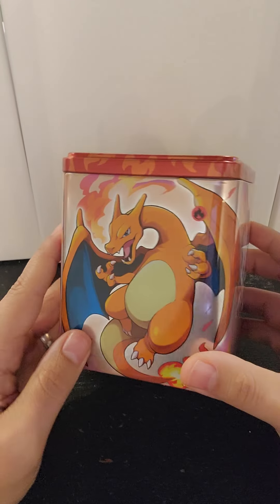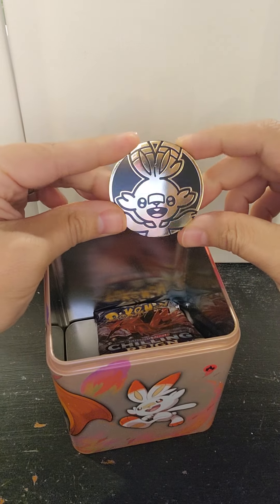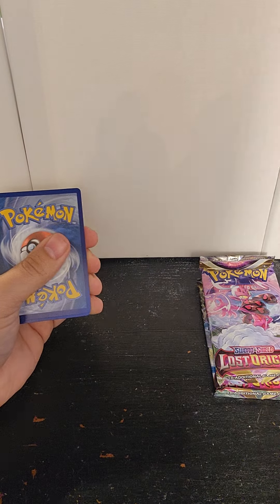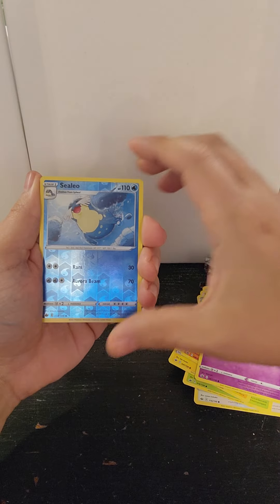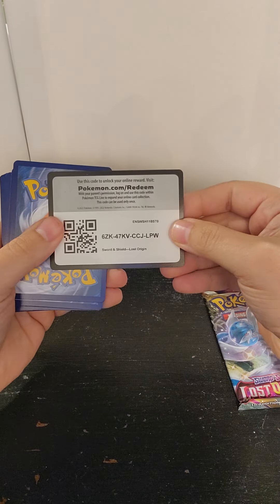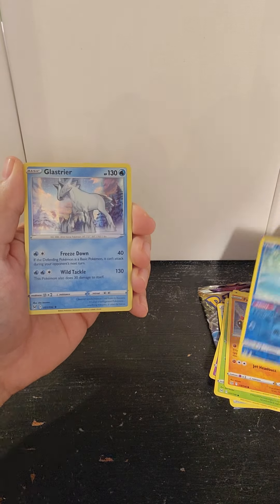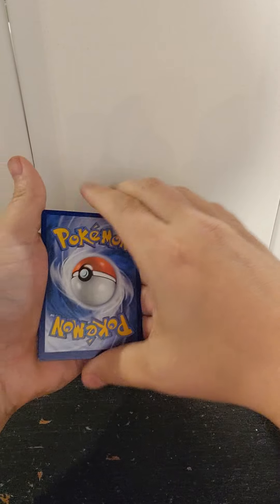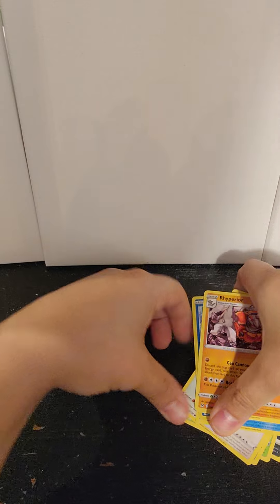Fire!! Edition Tin#pokemon